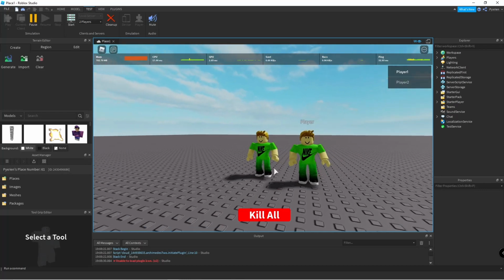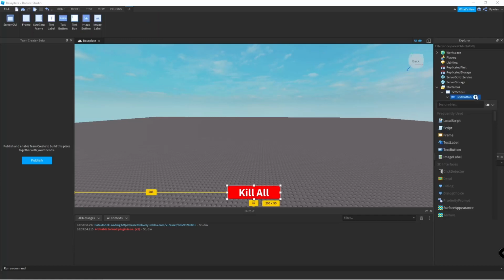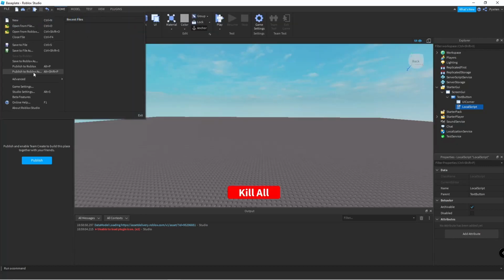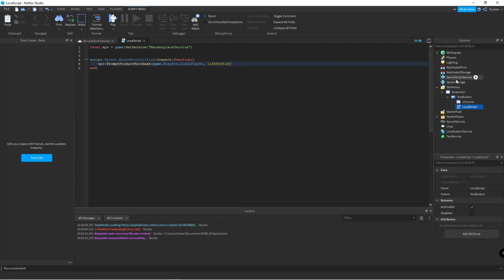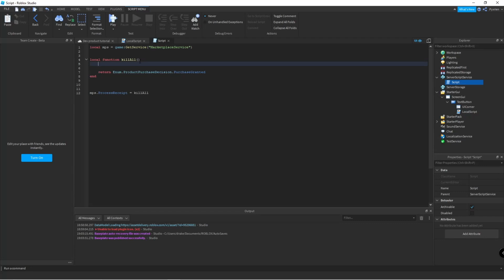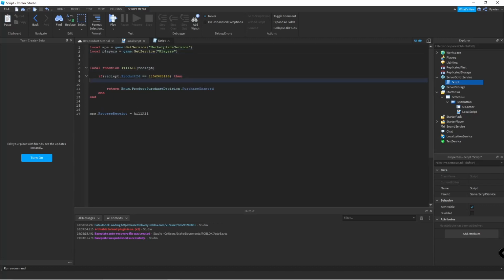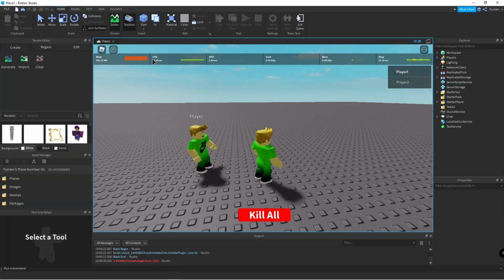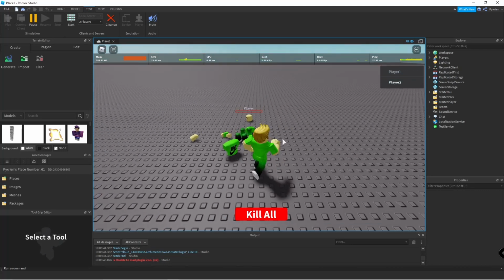Kill All Developer Product - Roblox Studio Tutorial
Today I demonstrate how to create a "kill all" developer product for your roblox game! This is useful in obbies etc. where you usually see them.